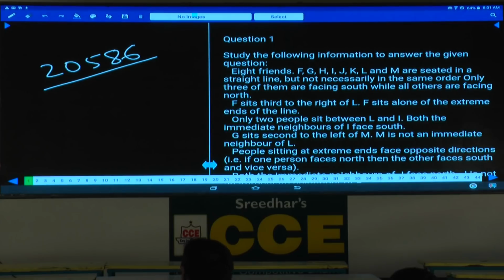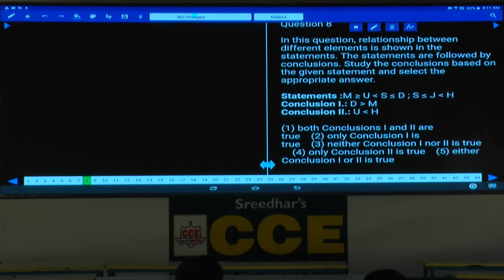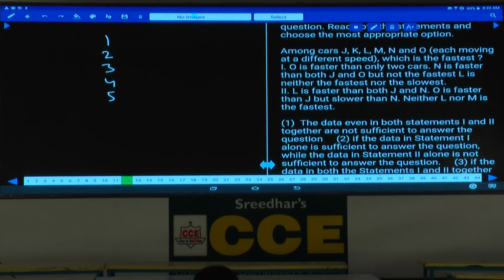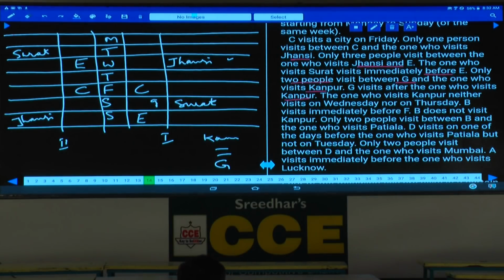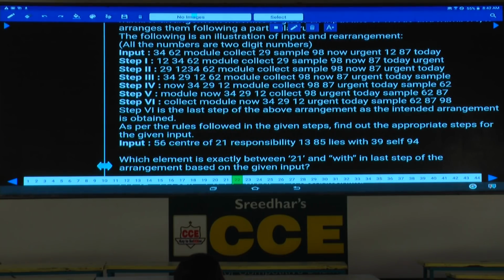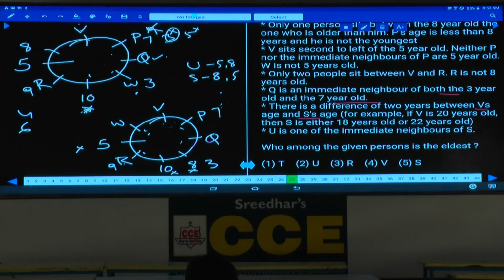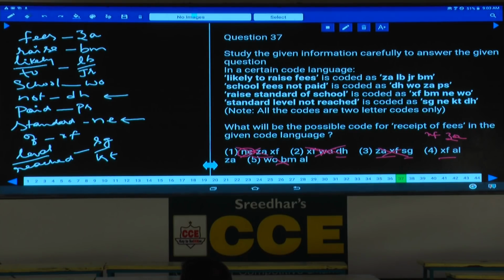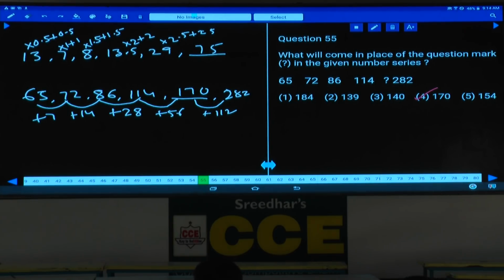IBPS RRBs Officer Scale-I Prelims Reasoning MT 20586 | Reasoning Short Ticks Explained